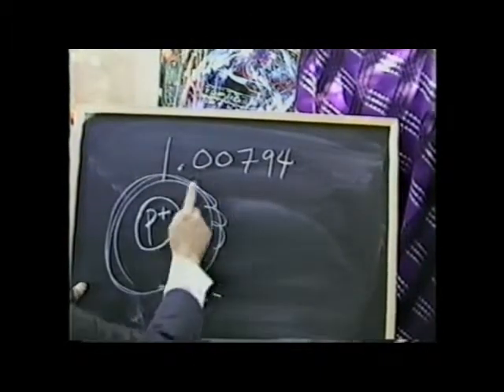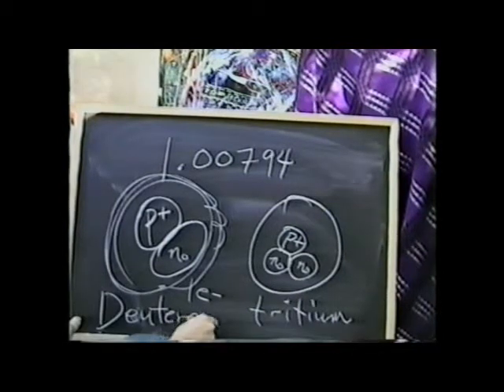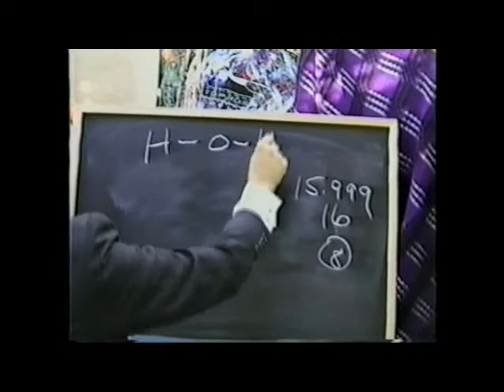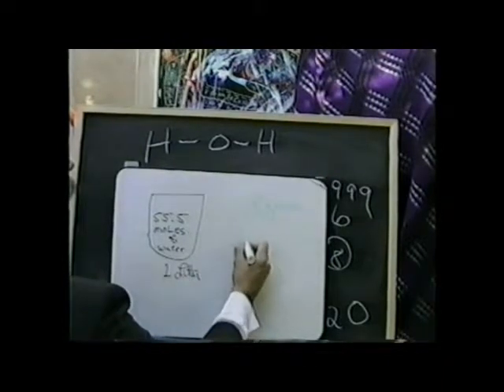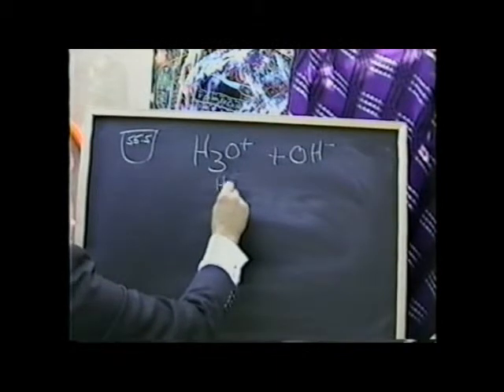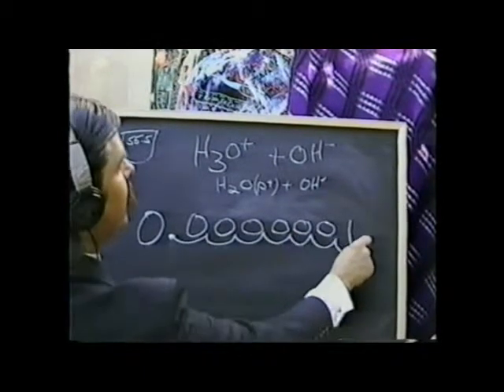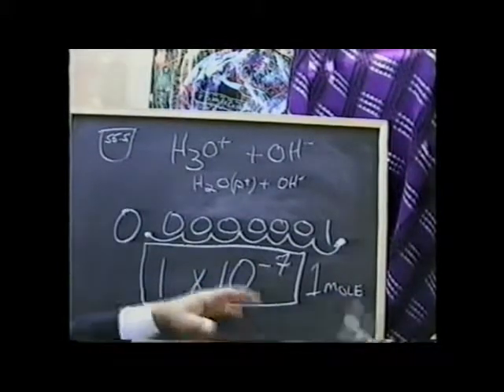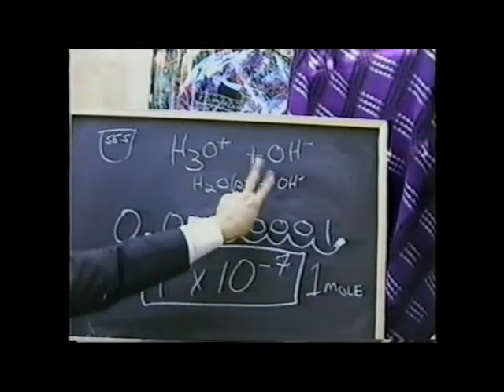MOLE pH deuterium tritium atomic mass of hydrogen chalkTalk3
Atomic mass is one of the values that the periodic table is used for. To explain the atomic mass of an element you have to average out hte isotopes (so need the chart of the Nuclides, but that's another story)... So the MOLE (Avogadro's NUmber 6.02 x 10 (23) is the "one" in chemistry. so the atomic mass of molecules is further explained...water this leads to the pH of 7 being neutral for water...If you can learn this you'd get what nearly everyone fakes knowing. It had a negative pH so is that really acidic or really basic? It had a pH of zero! SO learn that it's that thing from algebra's log (Can't take hte log of a negative number but you can take hte log of a negative exponet